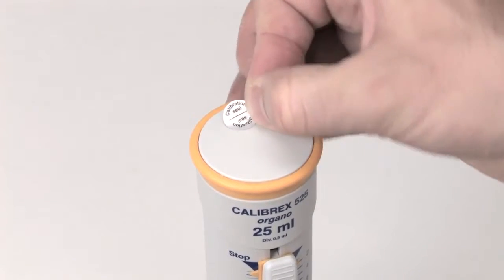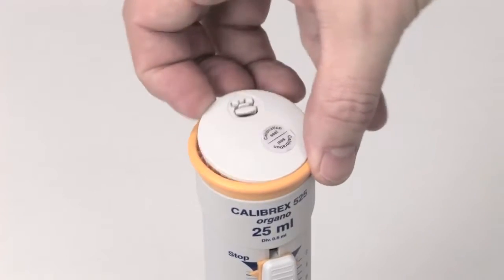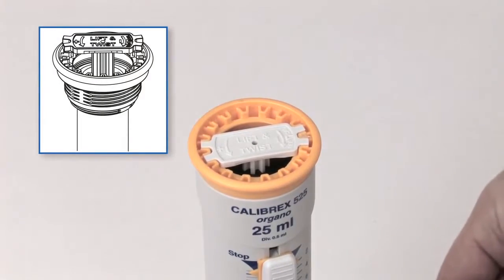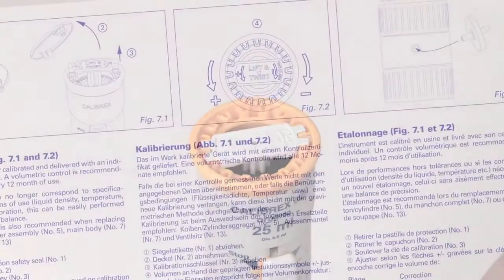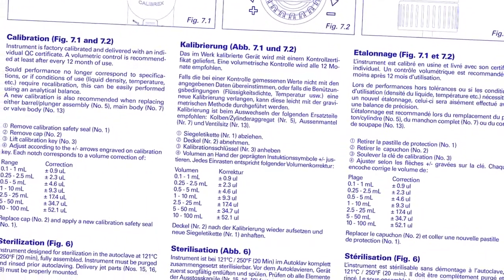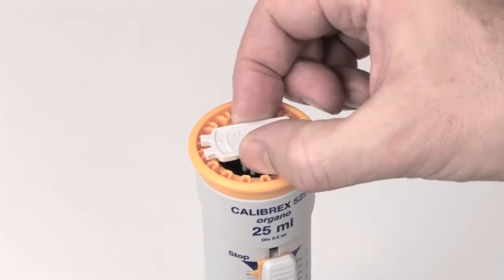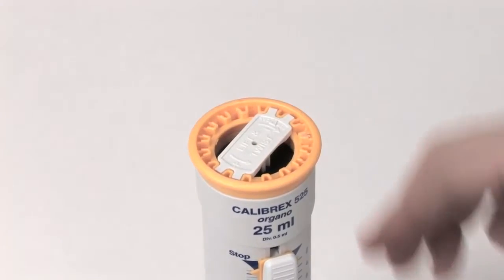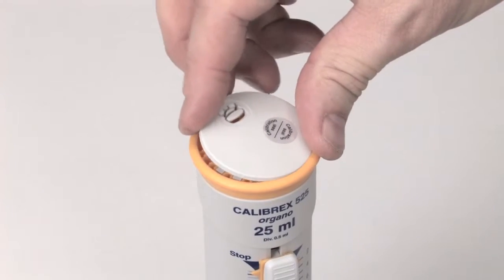Calibration Key Calibrex Bottle Top Dispensers 525 530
Calibrex bottle-top dispensers with integrated calibration key located under plunger cap. New calibration quickly performed by simple rotation of the key.